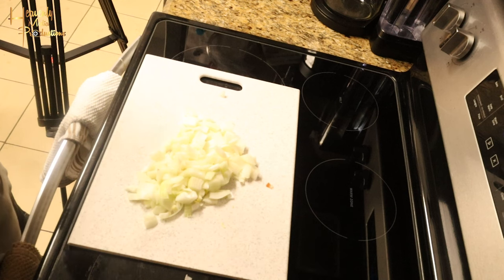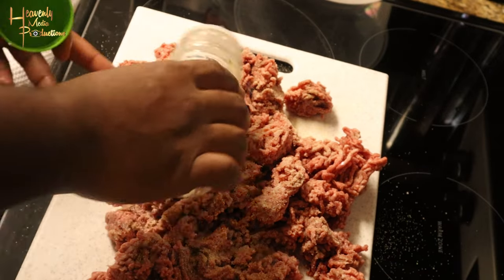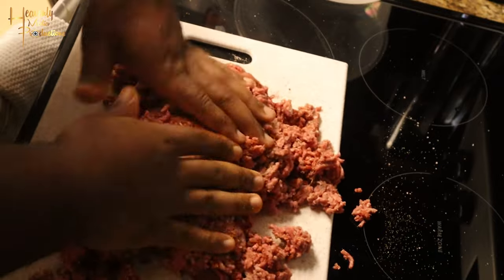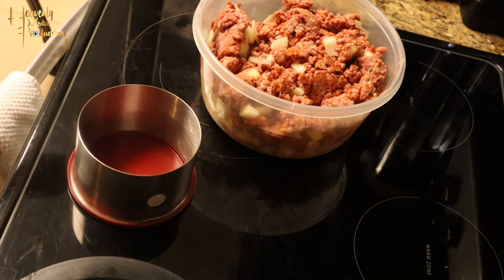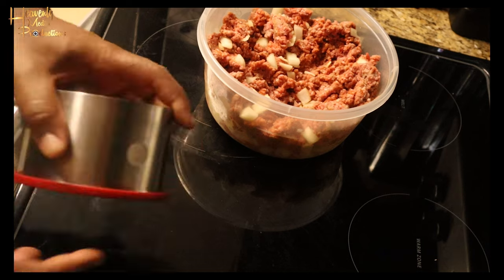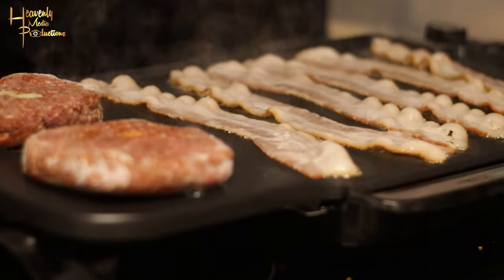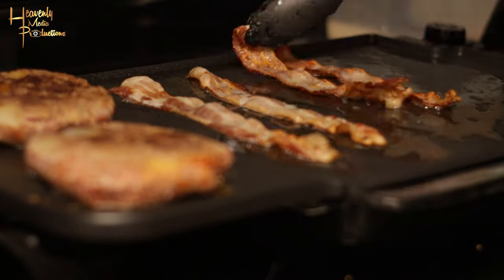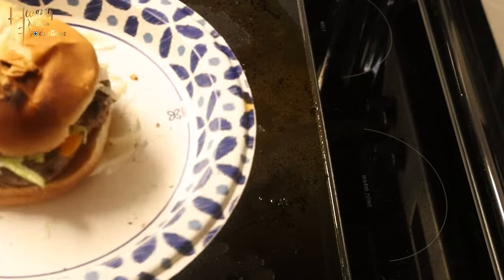Bacon Cheeseburgers| Heavenly Media Productions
Making Homemade Bacon Cheeseburgers with Jun